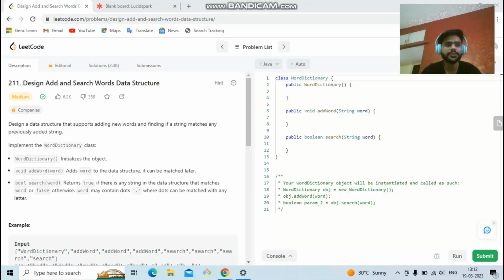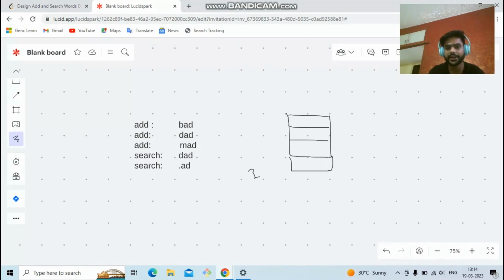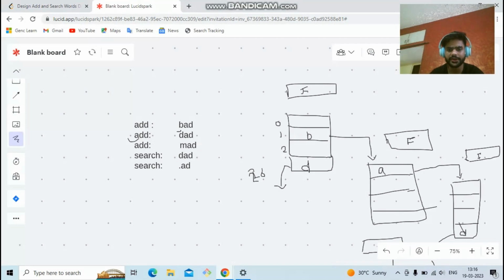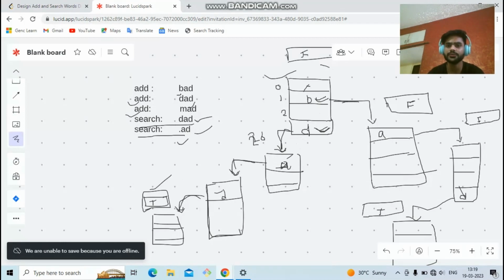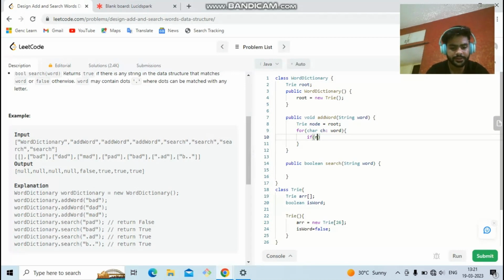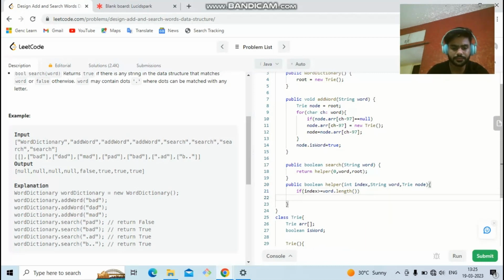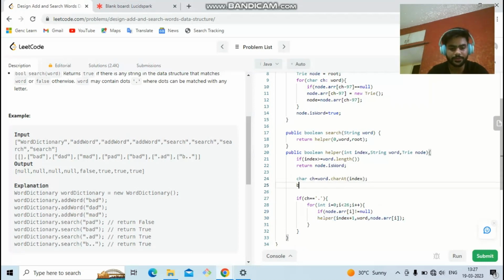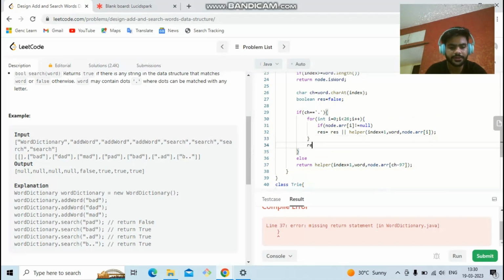Design Add and Search Words Data Structure | Leetcode | Question number 211 | Daily challenge